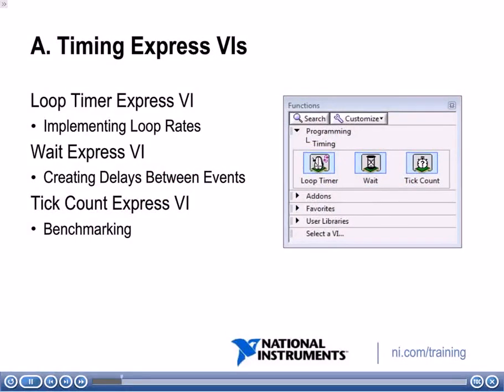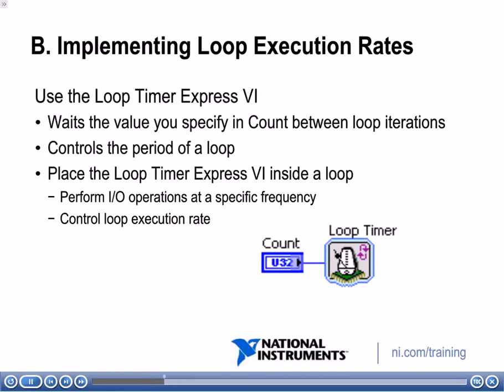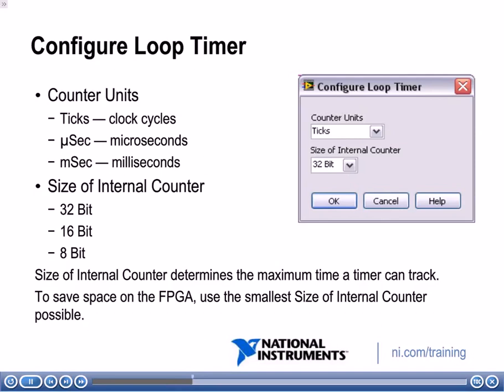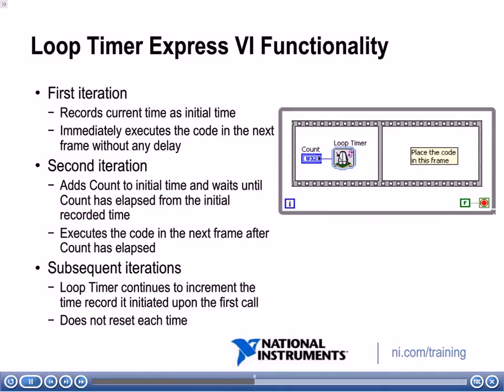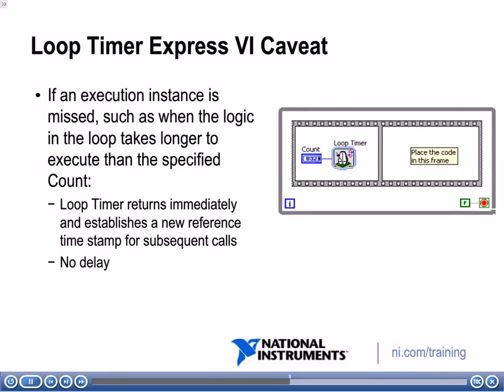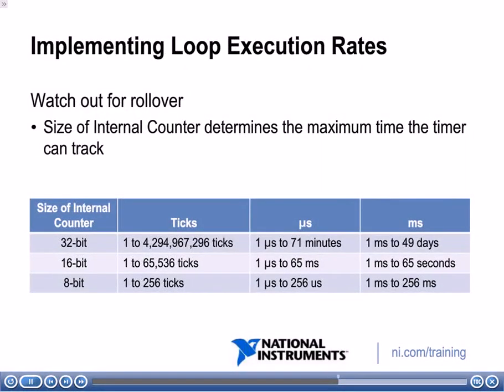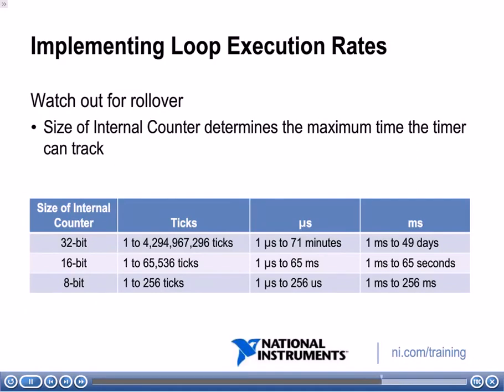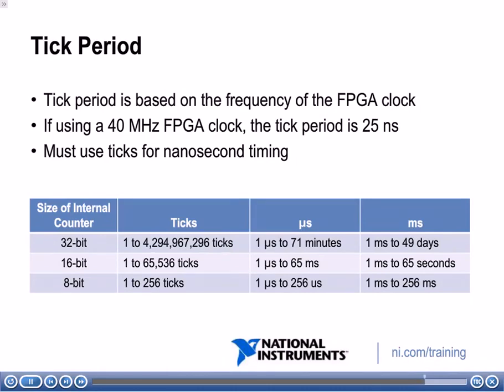NI LabVIEW FPGA Part 35